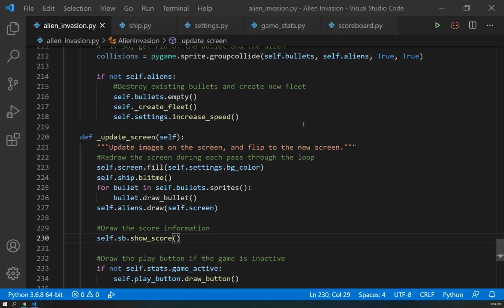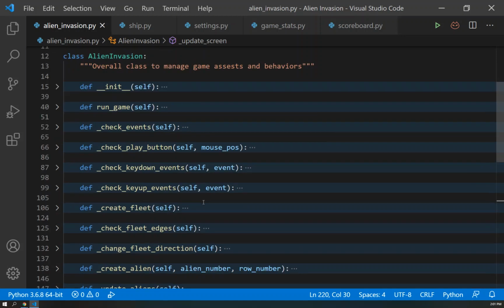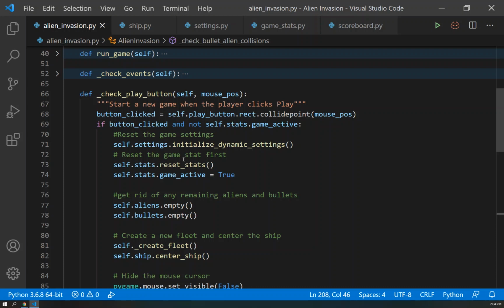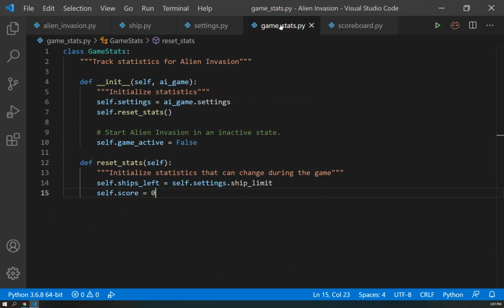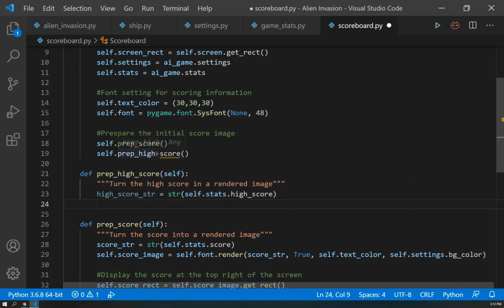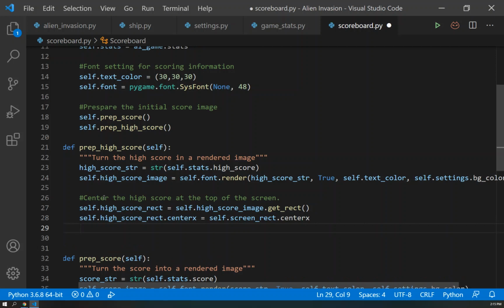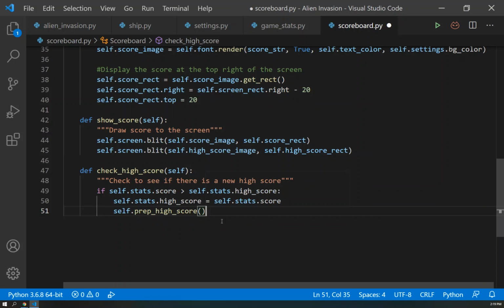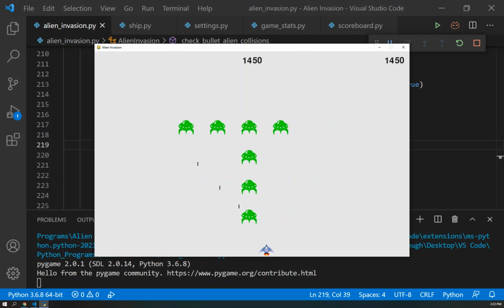18 Coding the Scoreboard and High Score